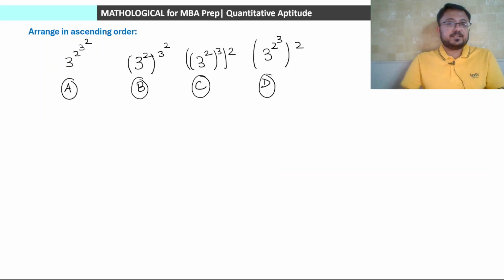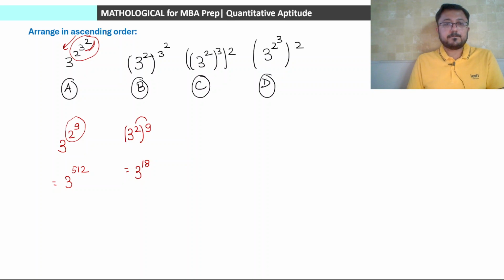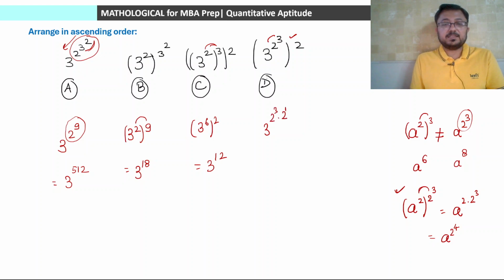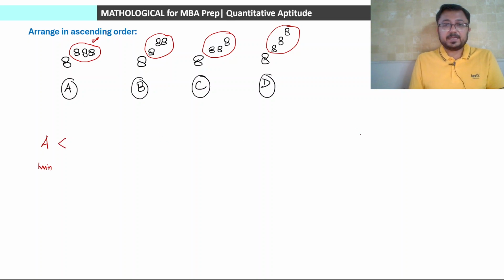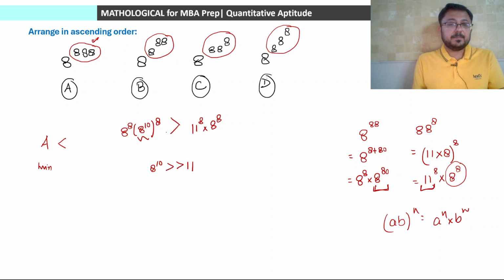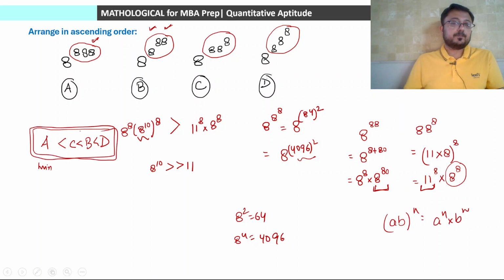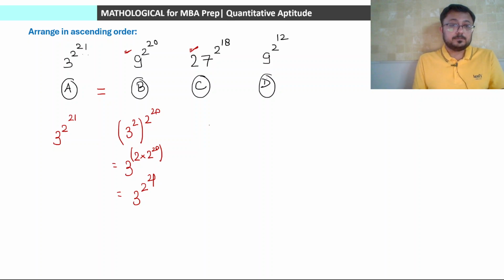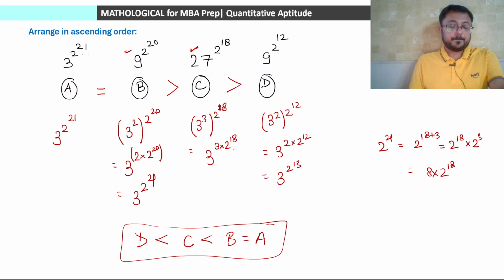Comparison of Indices 3 | Surds & Indices 10 || CAT 2024 QUANT | Algebra | Quantitative Aptitude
Comparison of Indices 3 (Comparison of Exponential Towers) | Surds and Indices Practice Session 10 | Surds and Indices || CAT 2024 QUANT | Algebra | Quantitative Aptitude | Basic to Advanced || Complete Algebra for CAT XAT SNAP and OMETs

In this video, we will discuss the topic of Surds and Indices with basic concepts including various approaches to problem-solving.

CAT Indices and Surds
Indices and Surds aptitude